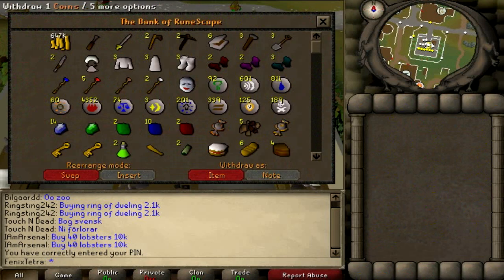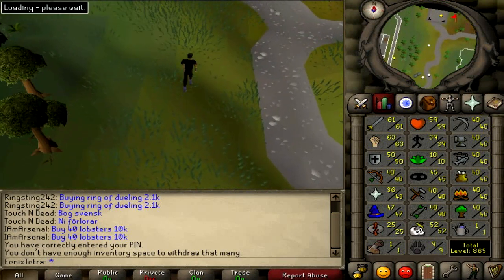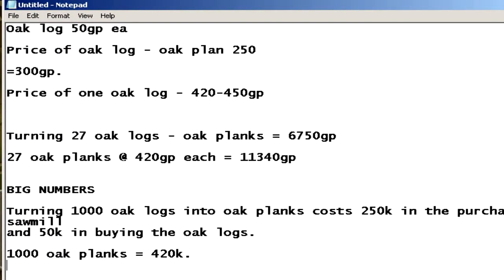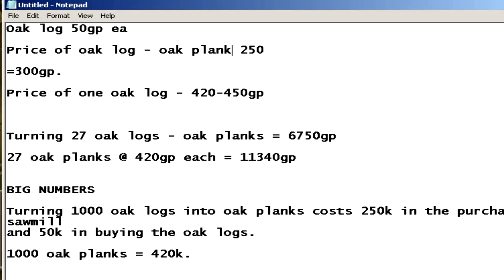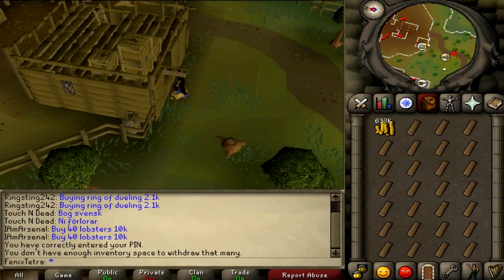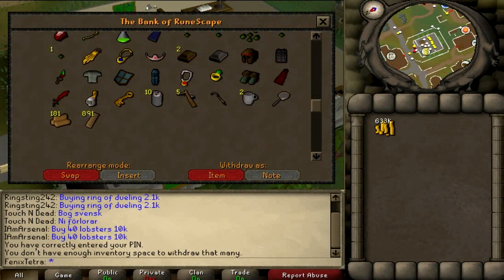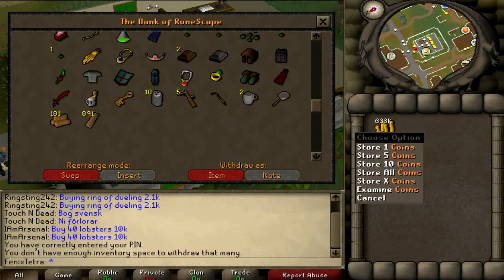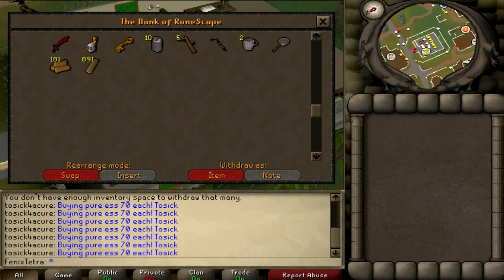"Runescape 07" - quick tips: 150-200k h/r NO REQUIREMENTS